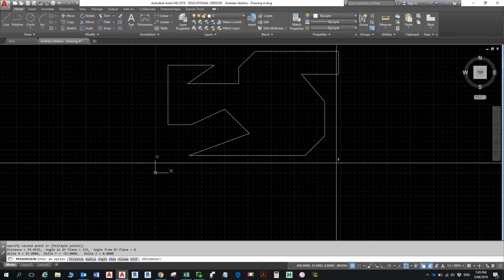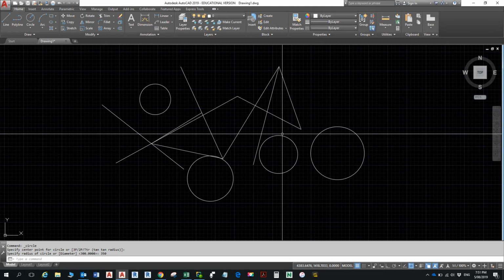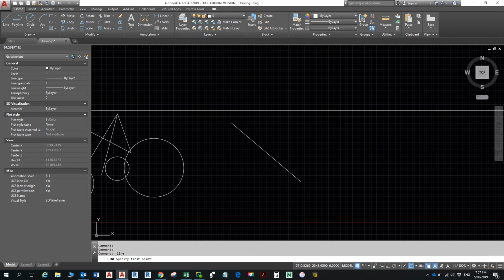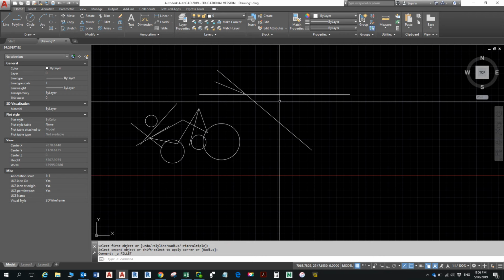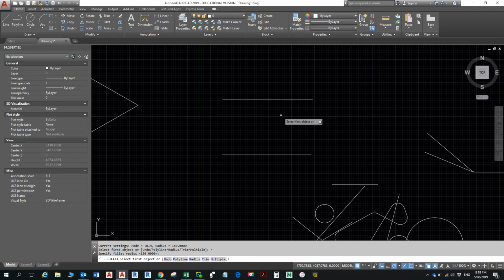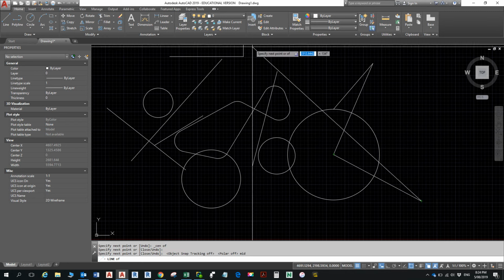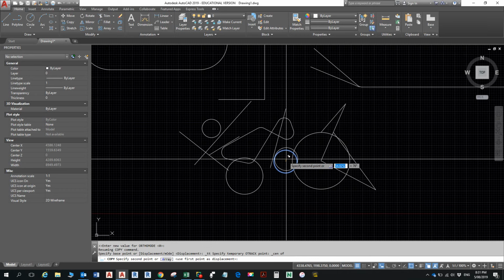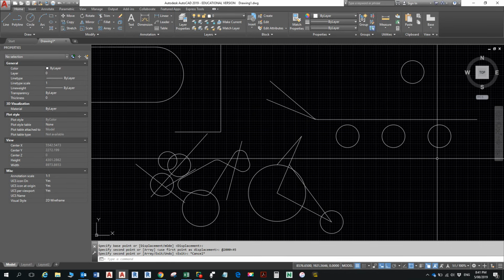Intro to ACAD 2019 T3 Ses 02b Object Snaps, Polar Tracking, Object Snap Tracking Fillet Copy Move